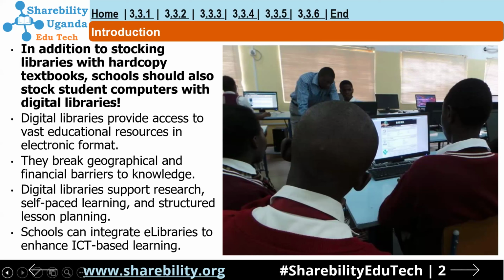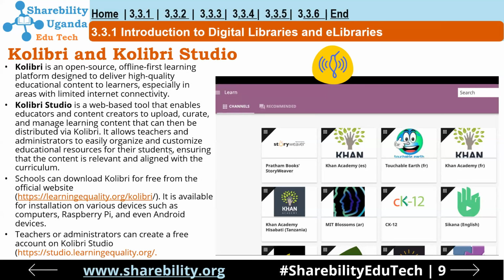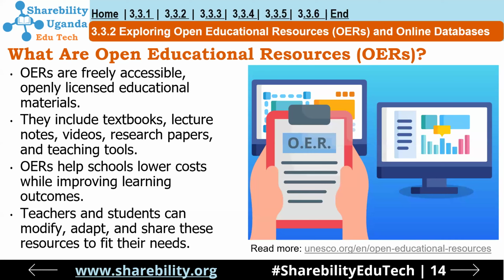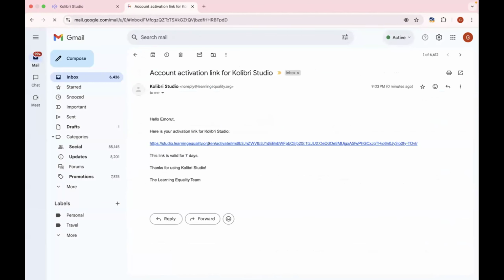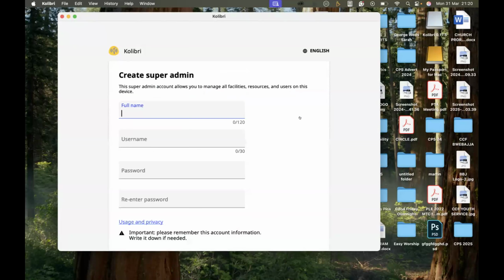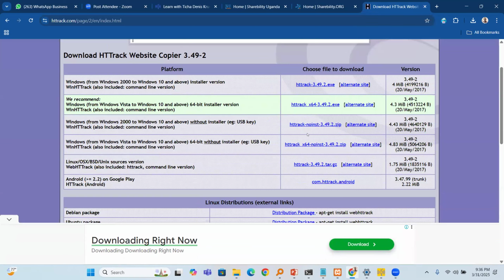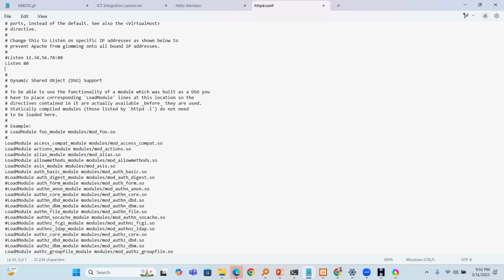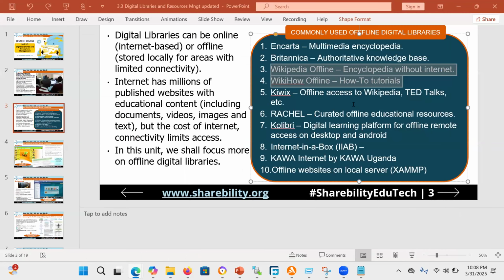Module 3 Unit 3 - Digital Libraries and Resources Management | Sharebility EduTech Course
The meeting focused on the integration of ICT in teaching and learning, with a particular emphasis on digital libraries and offline educational resources. The presenters discussed various tools and platforms, such as Britannica, Wikipedia Offline, and Kiwix, that can be used to access educational content without an active internet connection. They also demonstrated how to set up and use these resources, including creating accounts, uploading content, and configuring local web servers for offline access.

Action Points
1. School administrators to consider investing in digital infrastructure (computers, tablets, etc.) for offline digital libraries.
2. Teachers to integrate digital libraries into lesson plans.
3. Teachers to train students on how to search and evaluate credible sources online and in digital libraries.
4. Librarians to organize and manage school digital resources, including cataloging and indexing digital materials.
5. Librarians to guide students and teachers on utilizing digital libraries for research.
6. Schools to develop policies and guidelines for digital resource usage.
7. Teachers and administrators to download and install offline digital libraries like Britannica, Encarta, Wikipedia offline, and Wikihow
8. Schools to create a dedicated space in library / computer lab for digital library access.
9. Schools to consider implementing Kolibri for structured content delivery and management.
10. Administrators and teachers to explore the use of HTTrack for downloading complete websites for offline access.
11. IT staff or teachers to set up XAMPP to create a local server for hosting downloaded websites locally.
13. Teachers and administrators to visit sharebility.org for more resources and updates on the EdTech.